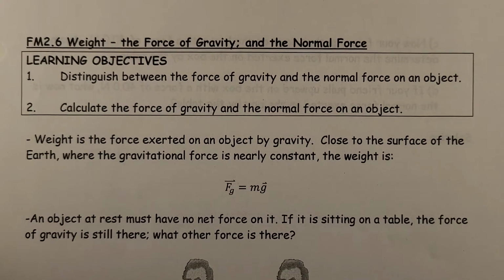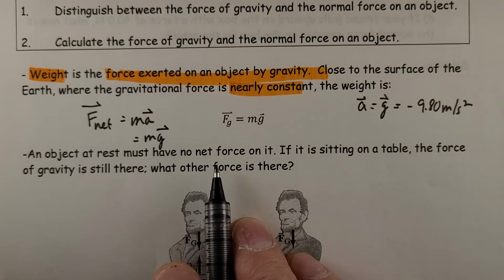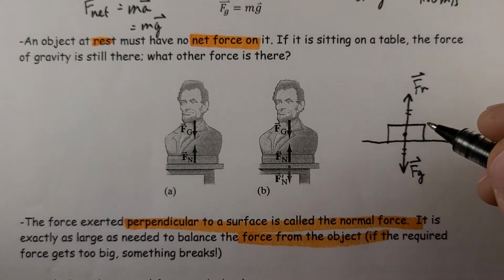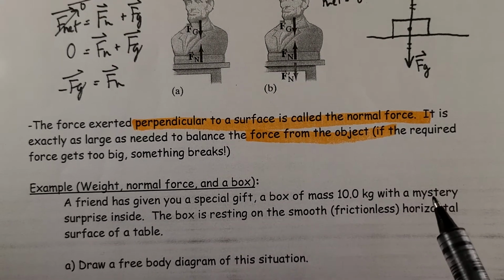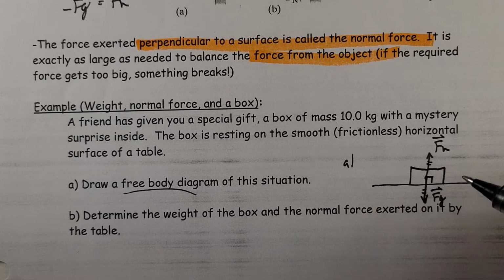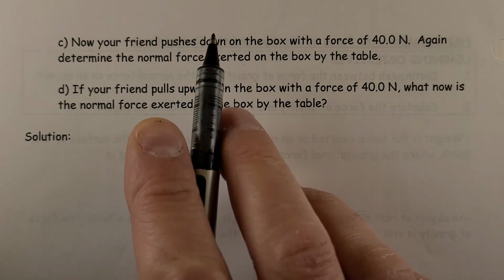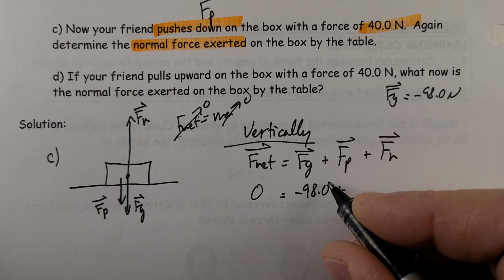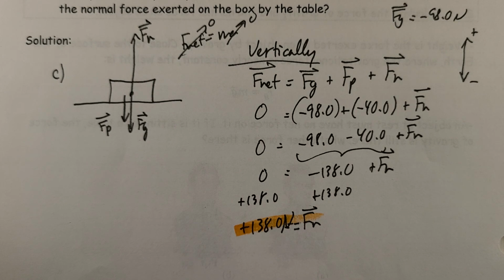FM2.6 Weight - The Force of Gravity and the Normal Force PI